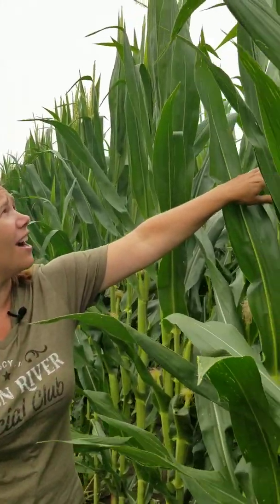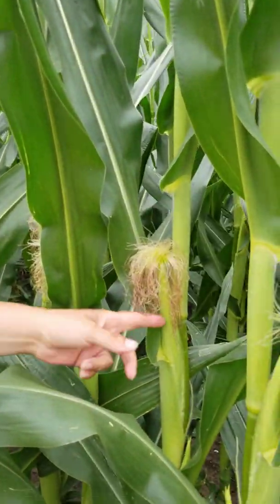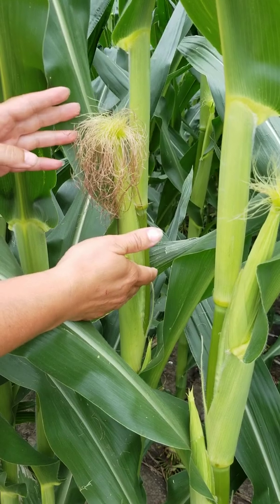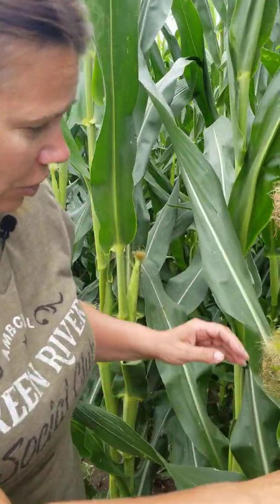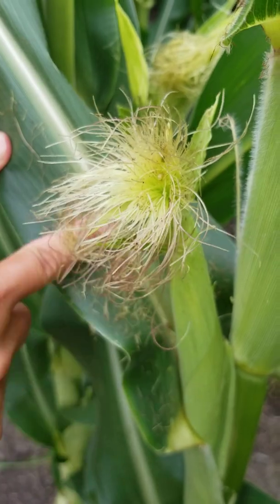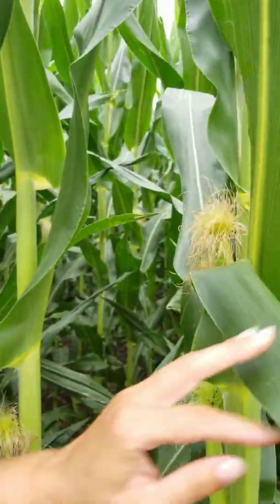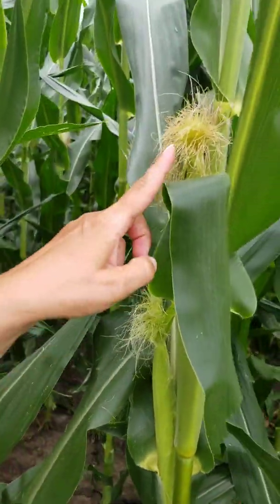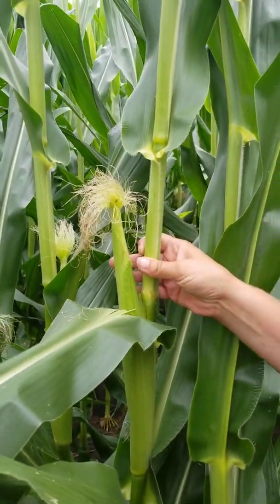Tassels, silks and pollination in corn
Taking a look at pollination in corn, beetle pressure and how many ears we want on one stalk.